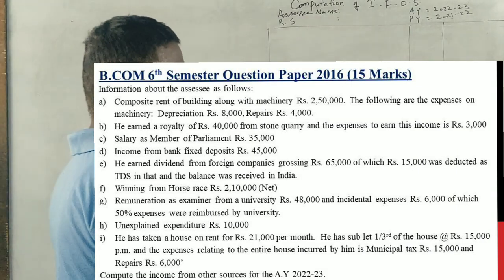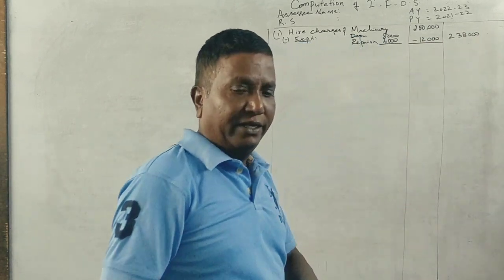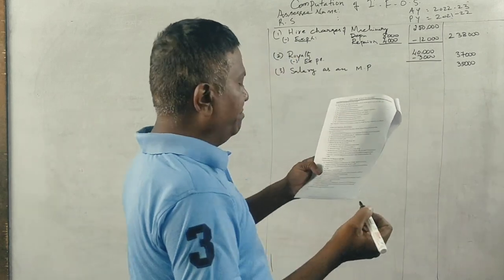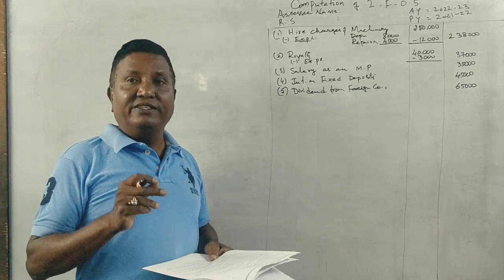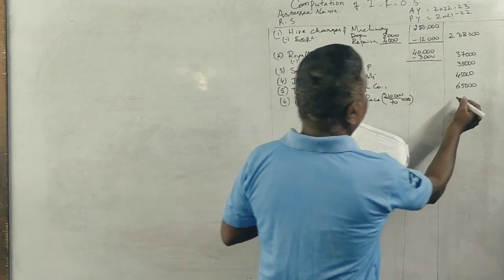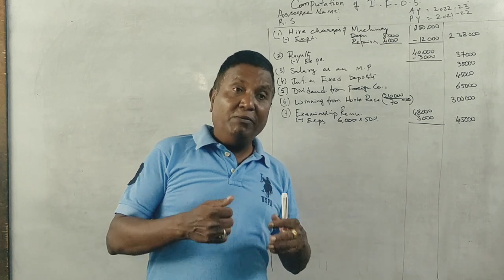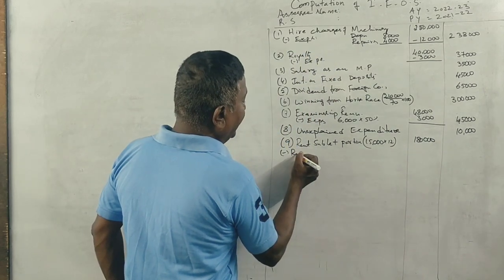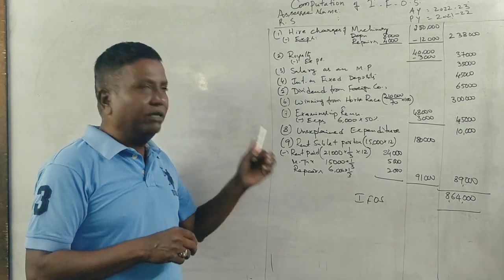Income From Other Sources (A.Y 2022-23) PART 18 - B.COM 2016 Question Paper 15 Marks By Srinath Sir